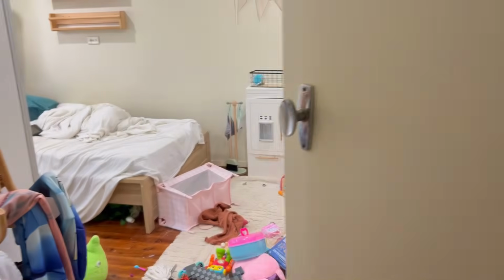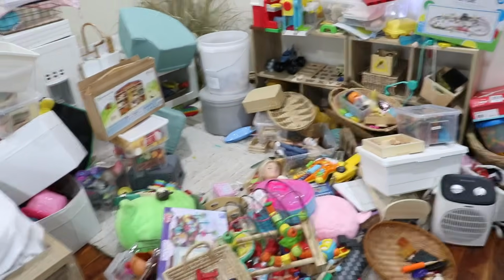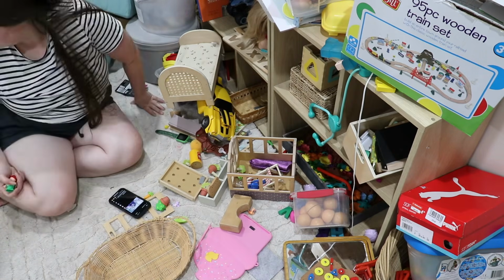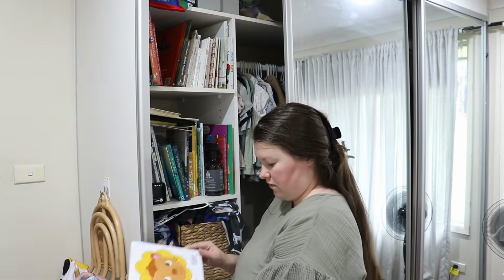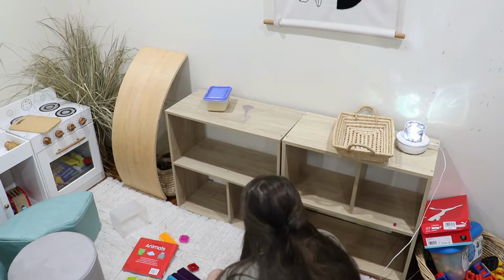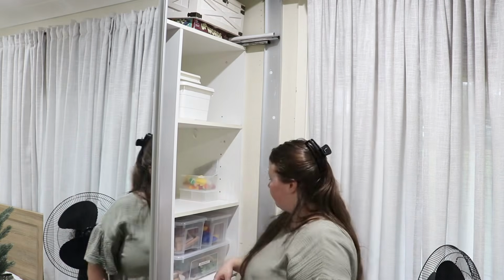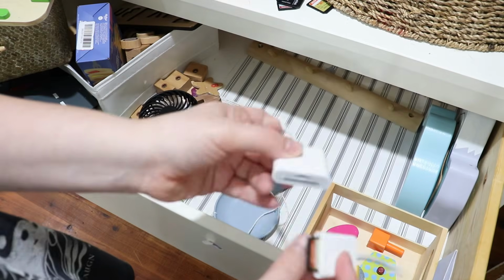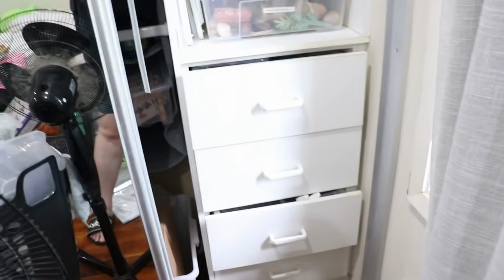*NEW* Kids Toy Declutter -- Chaos to Calm Day 1! ITS ALL GOING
Come join me on the journey to a calmer home  ✨